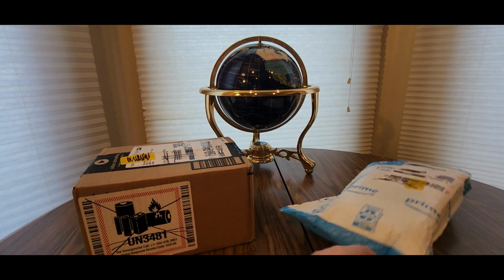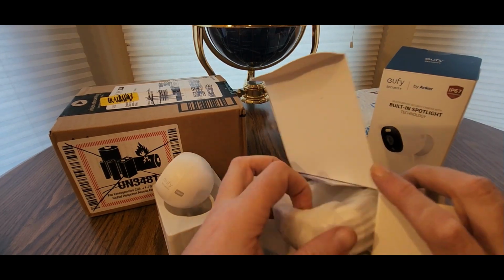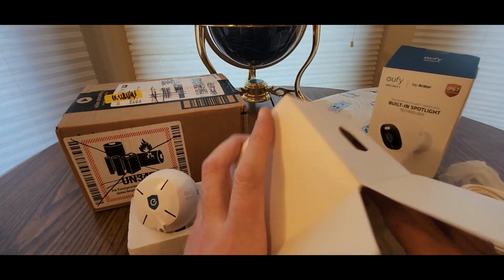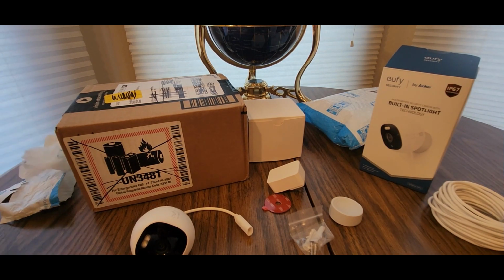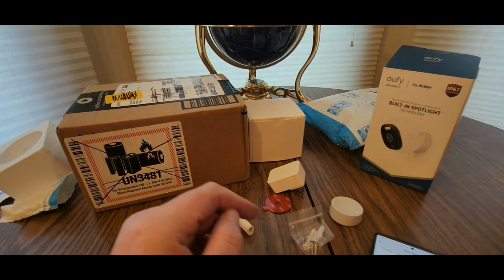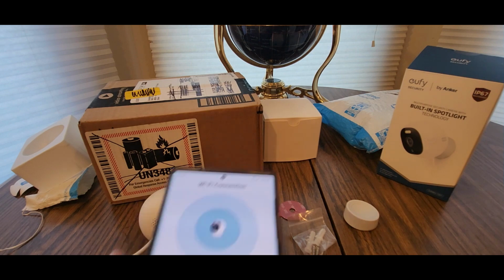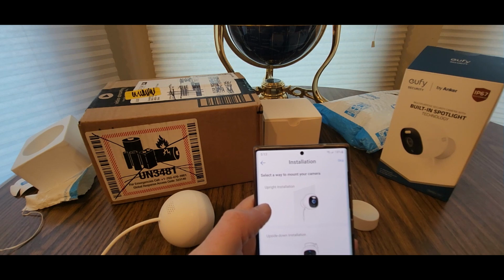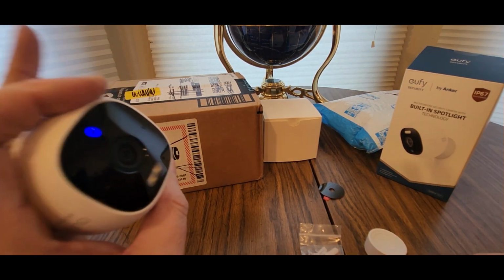The Best All in One Outdoor Security Camera EUFY Home Security (EPISODE 4198) AMAZON UNBOXING VIDEO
eufy security S200 Outdoor Cam, All-in-One Outdoor Security Camera with 1080p Resolution, Spotlight, Color Night Vision, No Monthly Fees, Wired Camera, Security Camera Outdoor, IP67 Weatherproof

+++MORE GOODIES

30days free amazon music

2 FREE audible books Amazon Kindle

(MSTOUT2AC150)

10 dollars off YummyBazzaar